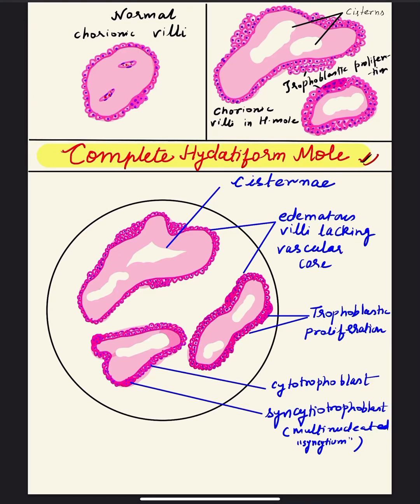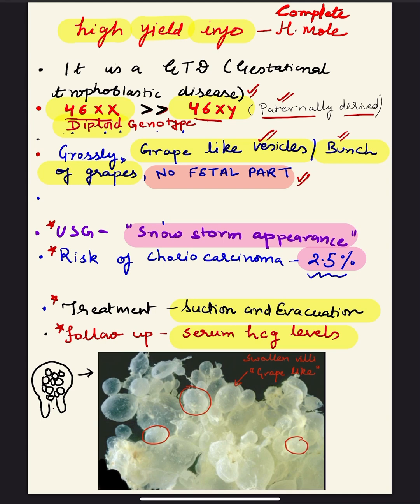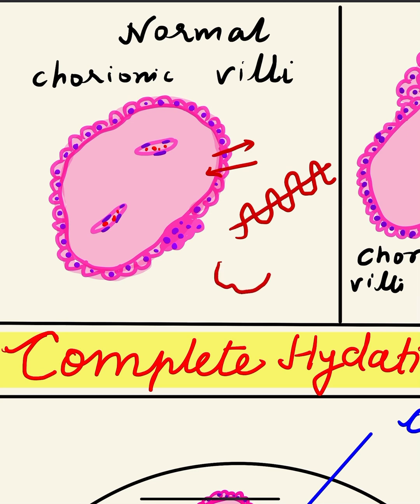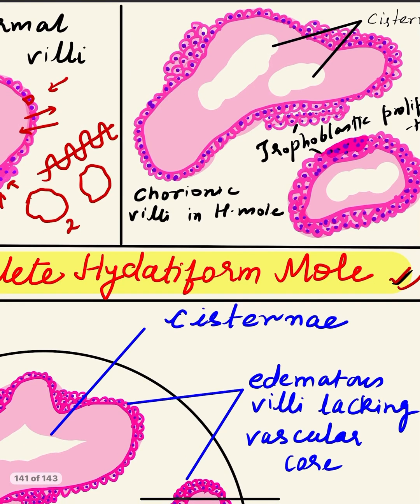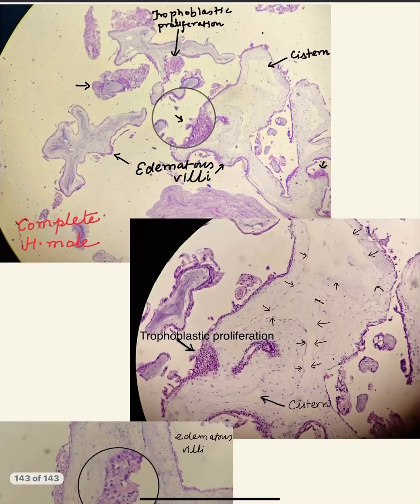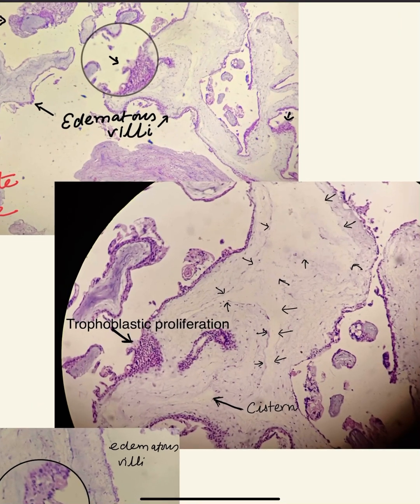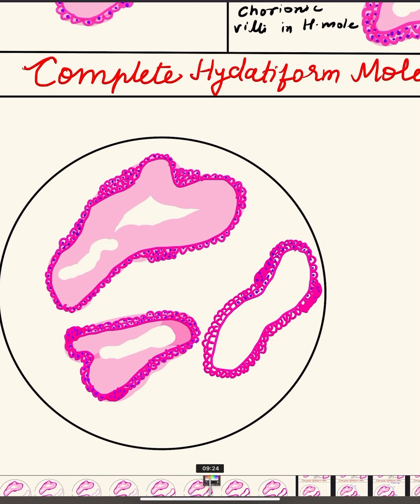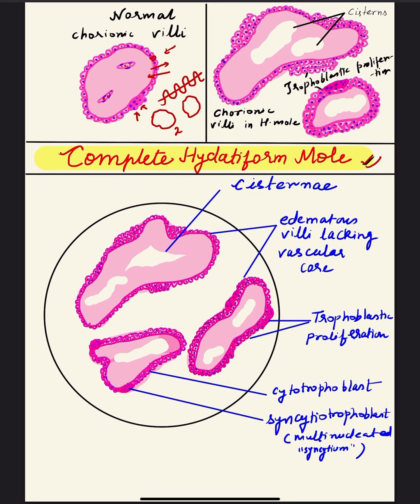letsdraw complete hydratiform mole histo diagram l H.Mole Link to theory lecture in description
Link to lecture on gestational trophoblastic diseases